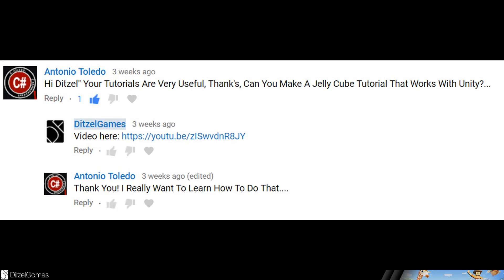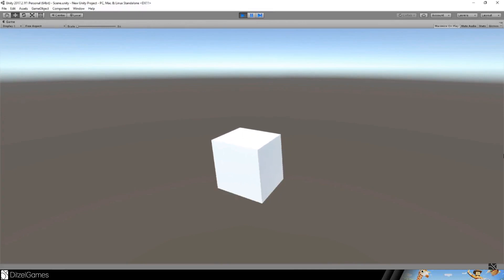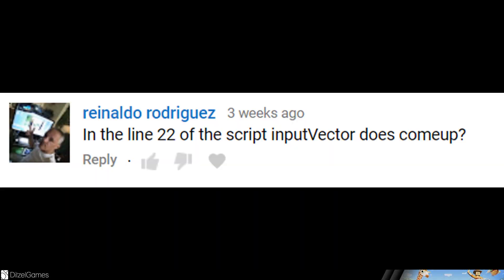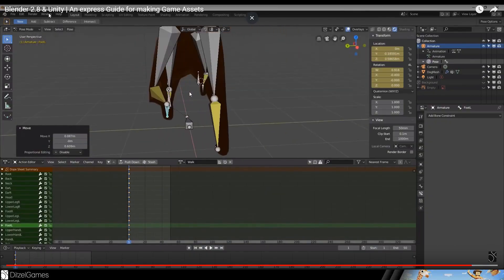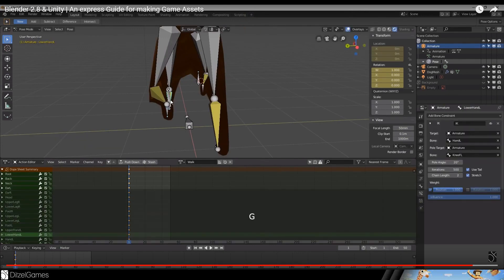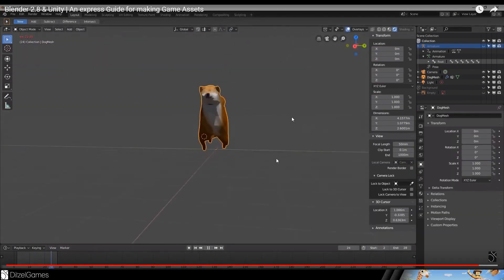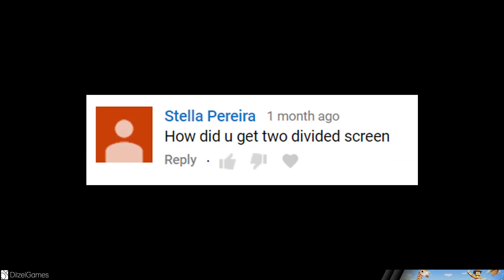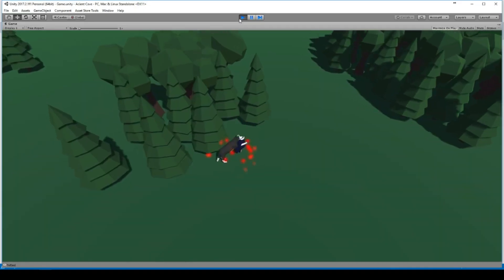Jelly Cube in Unity? - Q&A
This is a short Q&A for Wednesday. It's just to shorten the time to the next tutorial.